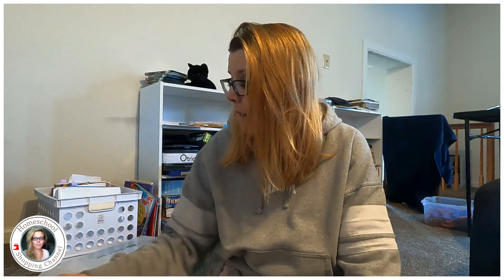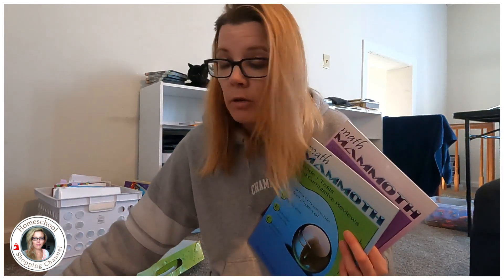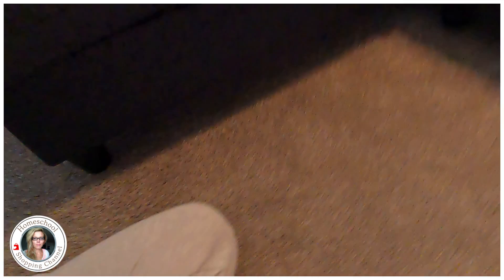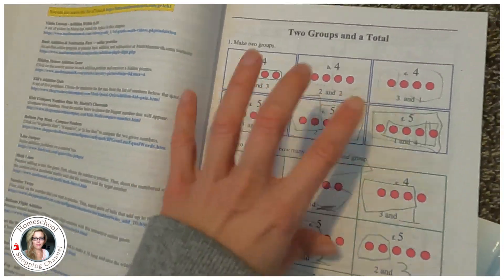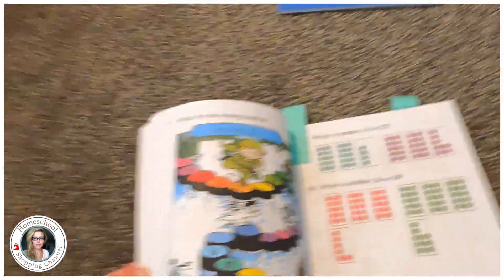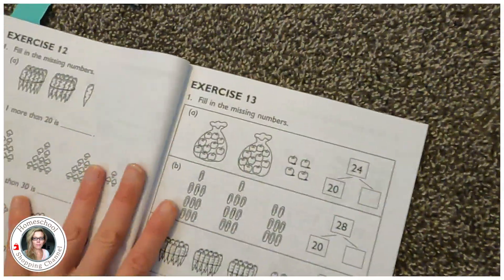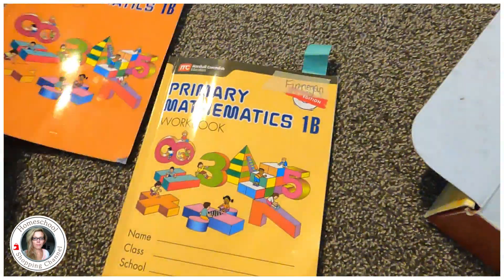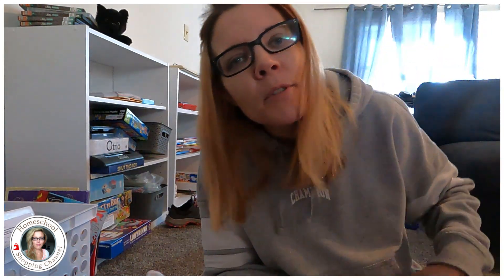2025 Homeschool Math Curriculum -Singapore Math, Math U See, Math With Confidence and Math Mammoth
Are you homeschooling and looking for the best math curriculum? In this video, we review Singapore Math, Math U See, Math With Confidence and Math Mammoth to help you choose the right one for your child's education.
Essential information for children learning math that have autism and ADHD.

Chapters
00:00 Intro and 4 different math homeschool curriculum options: Singapore Math, Math U See, Math With Confidence and Math Mammoth